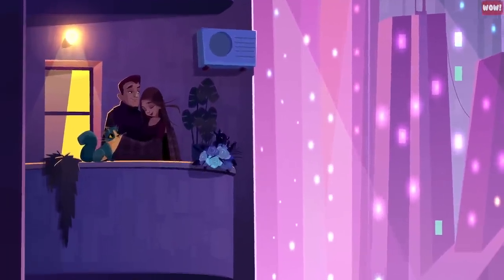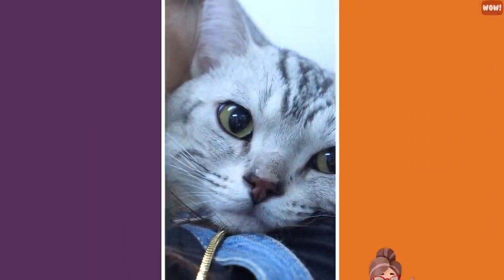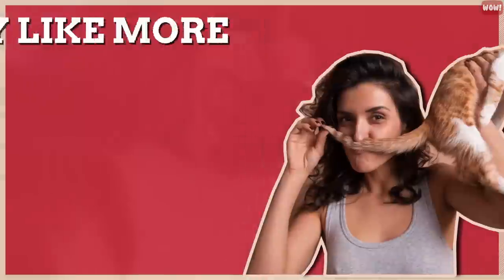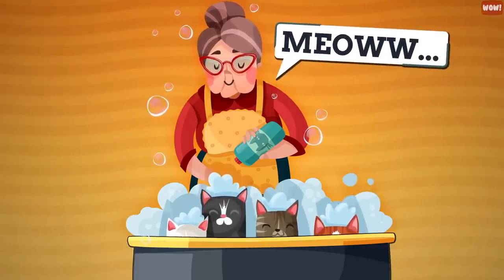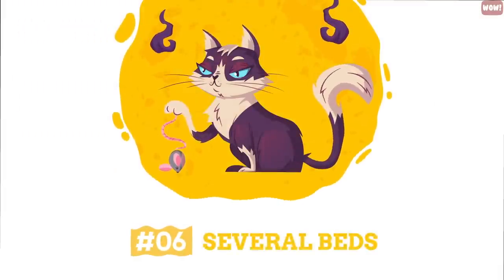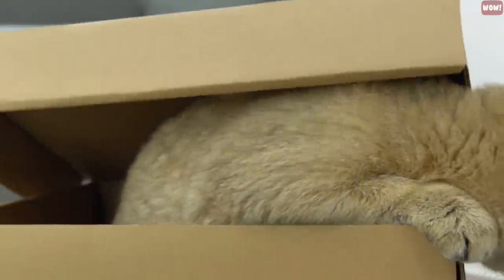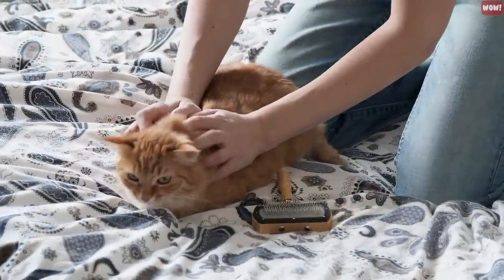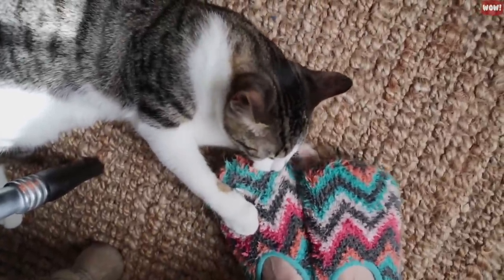12 Ways to Tell Your Cat You Love Them in a Language They Understand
In this video, we’ll show you 12 ways to tell your cat you love them in language they’re sure to understand

#12.  Slow Eye Blink
Slowly blinking your eyes at your cat is akin to the human kiss. Cats show affection by looking at someone and slowly closing their eyes and opening them again.  Get to eye level with your cat and do the same thing.  Meet their gaze and blink back.  They will know you love them too.  Animal experts use this technique to calm fearful cats.
#11.  Scent Mingling
When your cat rubs against you, it is a true sign that you are their person.  Cats have scent glands in their cheeks and head.  When they rub against you, they are claiming you as their own by leaving their scent on you.  If your kitty shows this kind of affection, you are truly family.  Show them the same affection by leaning into them and don’t move away as they are wandering in and around your legs.
If you would like to initiate the affection, reach your finger out toward their nose and let them rub their cheeks along your hand.  They will know that this is a sign of acceptance and love.

#10.  Massage Your Cat
The same way humans love a good massage so does a cat.  Petting your cat from head to tail not only feels good, but it can also lower blood pressure in your pet.  Pay attention so that you can learn what your cat likes best.  Do they like more pressure at the base of their tail?  Maybe they prefer to be rubbed under the cheeks.  An added benefit of the all-over massage is that you can detect some of the health problems your cat may have.  You will be able to find matted fur or any lump, bumps, or sores that may need attention.

#9. Let Them Lick You
Cats lick themselves to keep themselves clean. Often times they lick you to reassure you that they love you back. Consider a cat’s lick as the equivalent to human’s hug. Let them lick you and don’t move away. You will disappoint them immensely.

#8. Vocal Cues
Cats have special meows, coos, or trills that they use with humans they are close to.  If you imitate their sounds, they will understand it as a display of affection.  This also helps them to feel safe, secure and loved. You might think you sound like the crazy cat lady talking to her pet alone, but your cat won’t think so.

#7.  Interactive Play
Cats are predators but they don’t get to use their instincts when they are at your home.
Providing your cat with interactive play toys allows them to exercise their predatory nature.  Interactive games are also good for shy cats who need to build confidence, and overactive cats who need stimulation and exercise.  Some cats like puzzle toys that you hide treats in because it lets them use their brain, their teeth, and their nose.  Cats are also delighted with cat gyms that have climbing, clawing, and hiding opportunities.

#6.  Several Beds
Cats love sleeping.  Providing places to sleep lets your cat know that you care about their comfort and happiness.  Having a few beds in different places will let your cat know that your space is her space.  They can choose to be around people or choose a bed in a quiet place if they want to be left alone. Many cats like to be up high, so consider a tall cat tree a roomy bed on top.

#5. Hiding Spot
Cats feel safe when they can hide in an enclosed space.  From there, your cat can observe and decide if they are comfortable enough to come out or not.  Have cardboard boxes and cat caves available so that your cat can have alone time when needed.  This will show them that you understand their needs and that you love them.

#4. Personal Space
Cats are territorial creatures. They don’t like to be smothered with affection. Make sure you provide them all the personal space they want. After all, if you like a constant companion that followed you everywhere in your home, you would’ve adopted a dog.

#3. Grooming
Cats are extremely clean animals and they devote a large portion of their day for self-grooming.
They love to groom themselves but they also like to be pampered by a human they trust and love.  You can brush your cat gently or just pet them.  A de-shedding brush or comb helps to keep your cat looking and feeling great.  It can also help to keep the fur mat-free and reduce hairballs by removing excess fur.  Grooming your cat is similar to the massage in that it is relaxing and gives you bonding time.

#2.  Healthy Food and Treats
Pay attention to your cat’s preferences.  They may prefer one flavor over another and will love you more when you feed them what they want.
Treats help your cat to exercise both their brain and their body which is important for a long and healthy life.

#1.  Scratching post
Cats scratch to stay both physically and mentally healthy.  Scratching is a way to mark their territory, to exercise, and to experience pleasure.  Cats need something, other than your furniture, to scratch.  Some materials like sisal fabric is key to a cat’s happiness as it feels like tree bark to a cat.